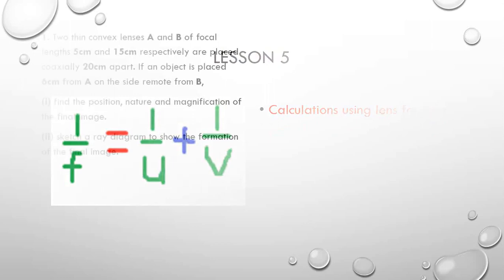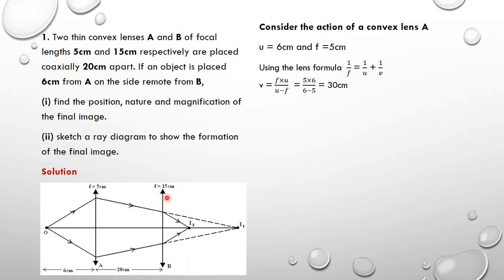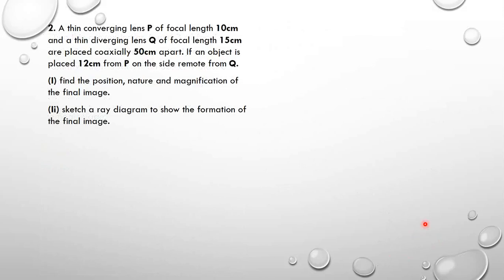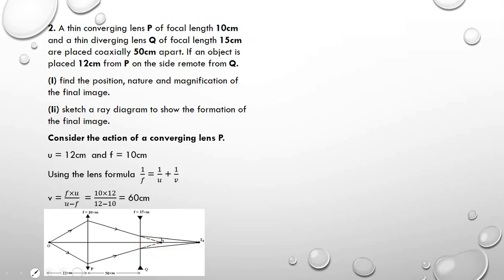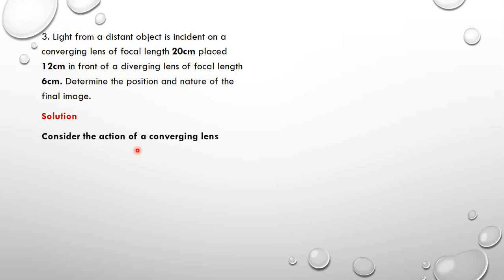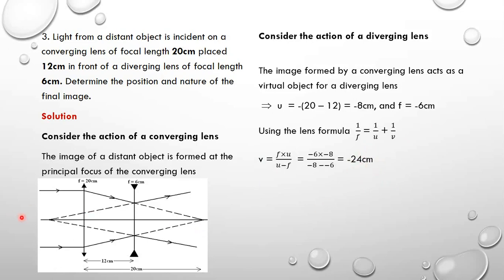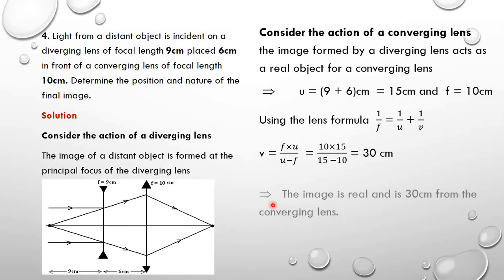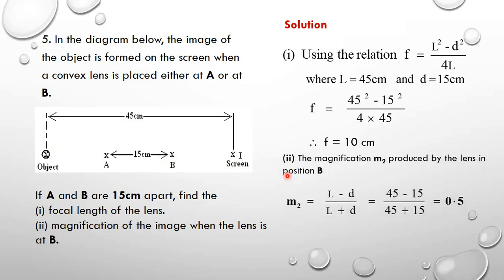Optics 2 Lesson 5: Calculations involving the lens formula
Am looking at Calculations involving use of the lens formula